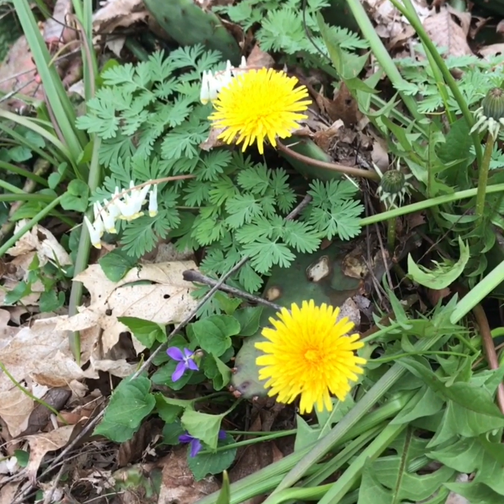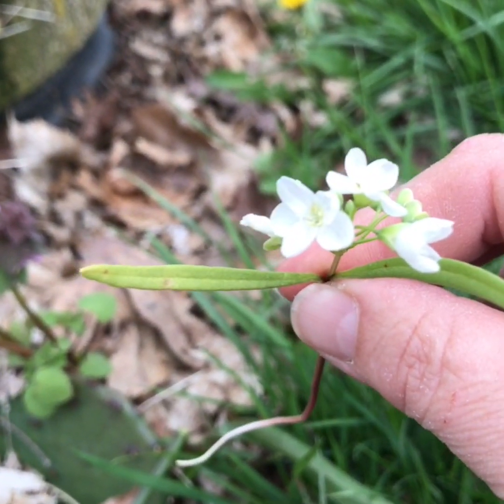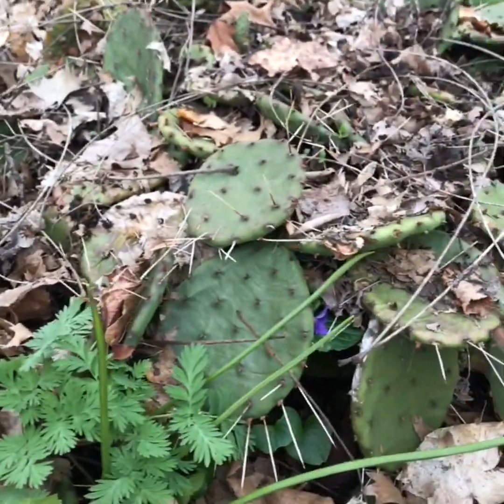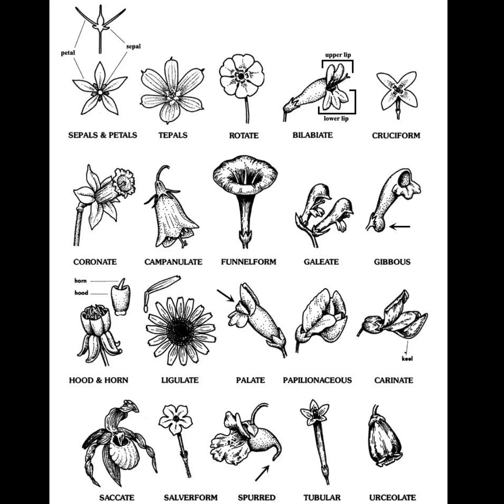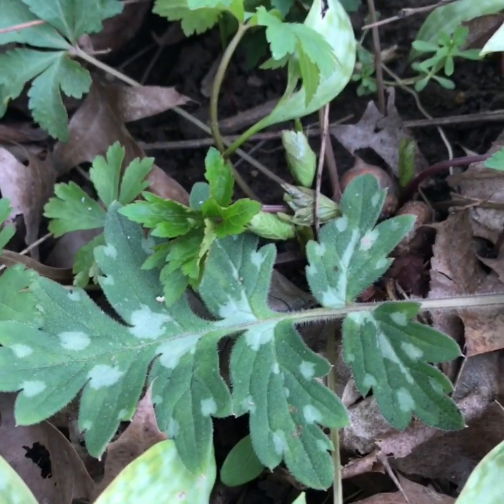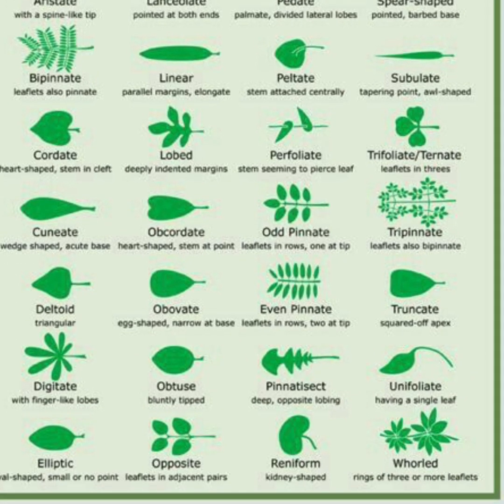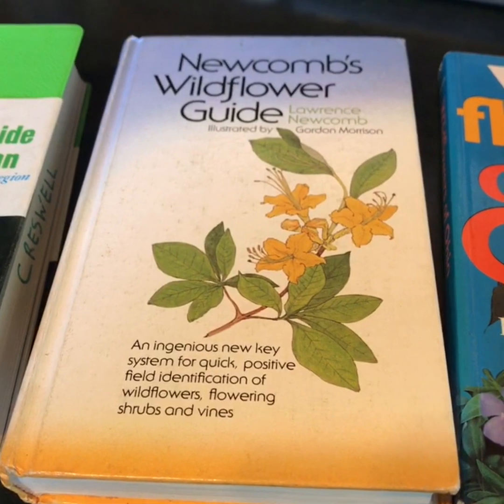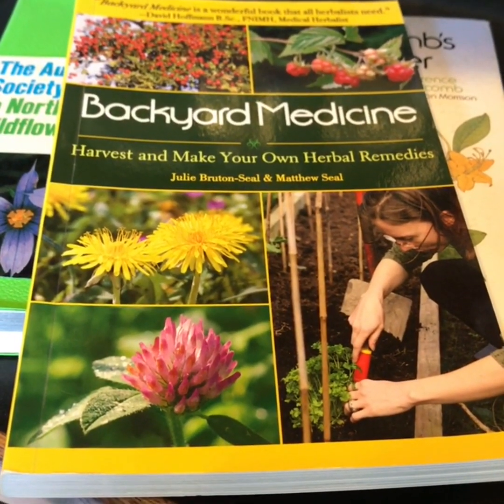Identifying Wildflowers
Some basic tips of what to look for when identifying wildflowers.